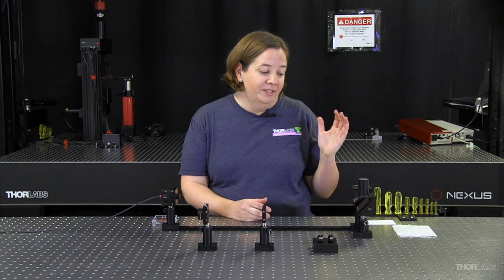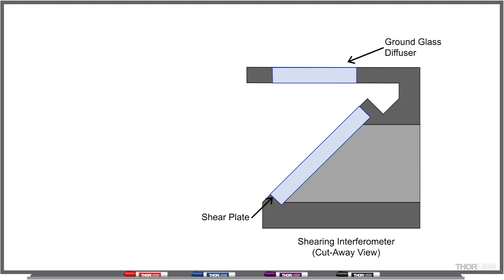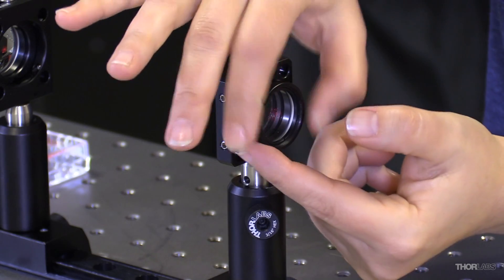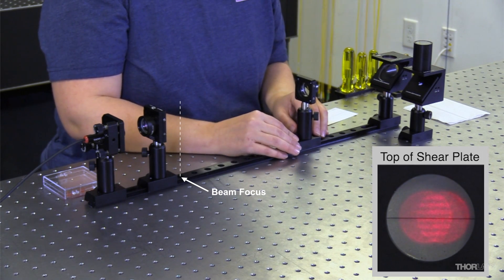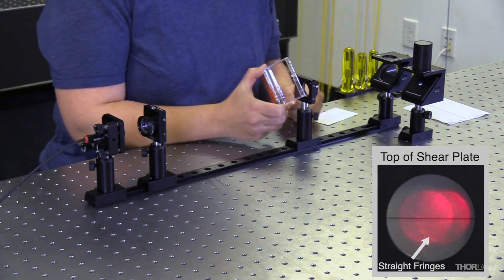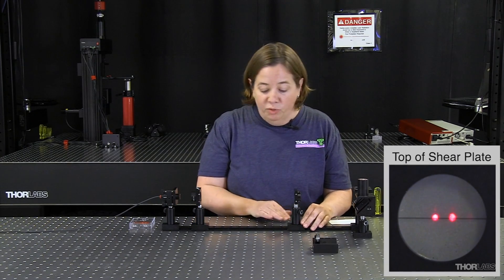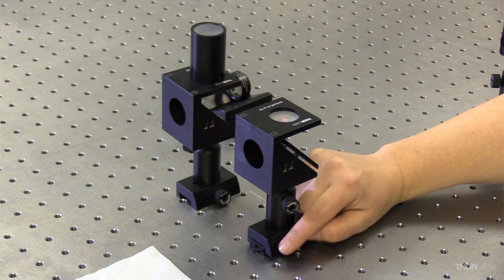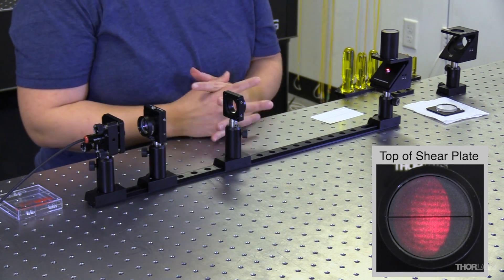Collimate a Laser with a Shear-Plate Collimation Tester (Viewer Inspired) | Thorlabs Insights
A shear-plate collimation tester is a compact shearing interferometer that is convenient for inserting into a beam path. When in place, the device can be used to test and optimize a laser beam’s collimation. This Video Insight demonstrates a technique for using the device, shares some troubleshooting tips, and provides guidance for determining whether the approach is a good option for testing the collimation of a particular beam.

The device can remain in the beam while the position of the collimating lens, which in this case is an achromatic doublet, is adjusted. Fringes visible on the ground glass diffuser, which is on top of the device, indicate whether the beam is converging, diverging, or collimated.

It should be kept in mind that this technique requires light with sufficient coherence, low wavefront aberrations, and a shear plate thickness compatible with the beam diameter. Note also that the distance over which a beam is collimated is never infinite, so the device should be located within approximately one Rayleigh range of the collimated beam's waist. (For more information,

Assistance is provided for diagnosing the problem when no interference fringes are visible, or the fringes are difficult to interpret. The demonstration shows when the solution is to use a thinner shear plate, to adjust the lens position, or to add a magnified viewer to the top of the device. It is also shown that a different method is required to test and optimize beam collimation when there are significant wavefront aberrations or an insufficient coherence length.

00:00 Introduction
00:34 Usage and Limitations
01:46 Collimation of Larger Beam
04:14 Beam Quality Comments & Demo
05:15 Collimation of Smaller Beam
06:52 Using a Magnified Viewing Screen
08:12 Best Use Summary